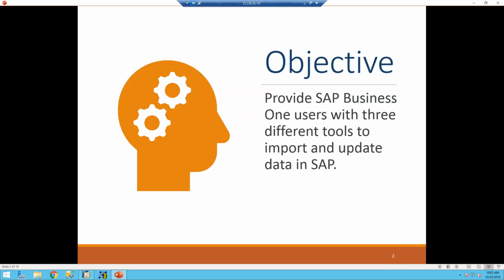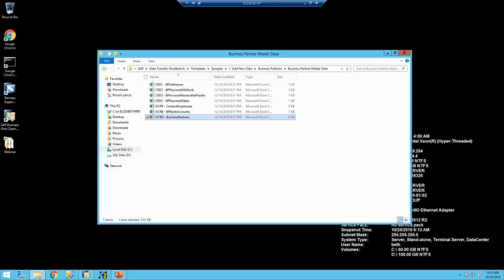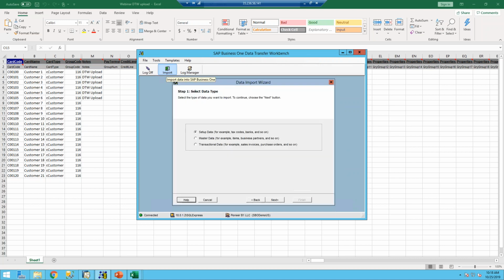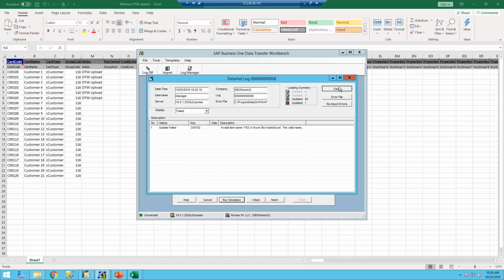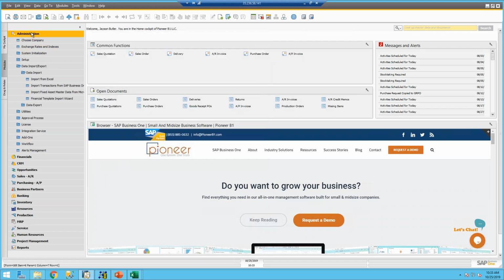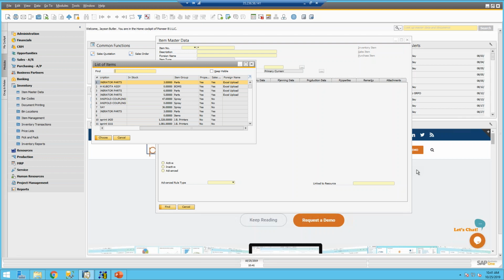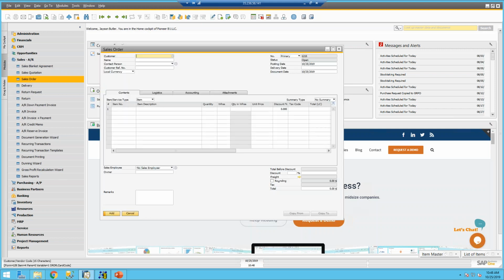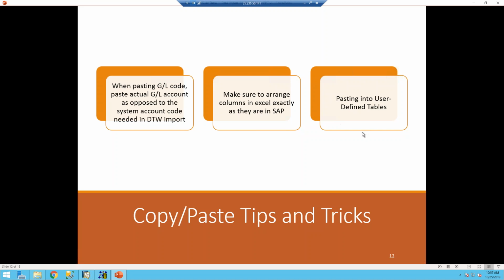Data Import and Update Options in SAP Business One Training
During this session on Data Import and Update Options in SAP Business One, we will be providing in-depth training on the Data Transfer Workbench (DTW) utility, the Import from Excel feature, and copy/paste functionality in forms. We will also review possible limitations you may encounter during data importing/updating in SAP Business One.